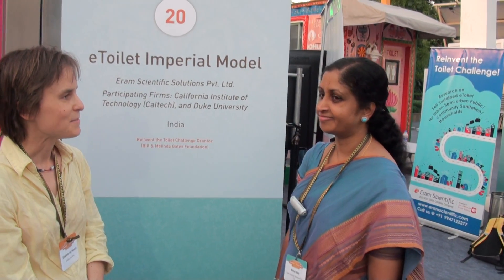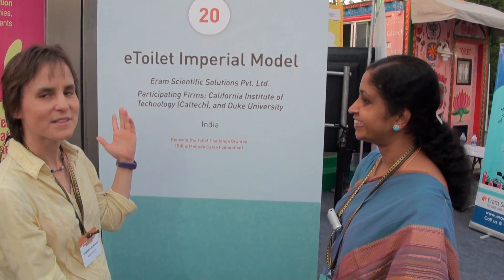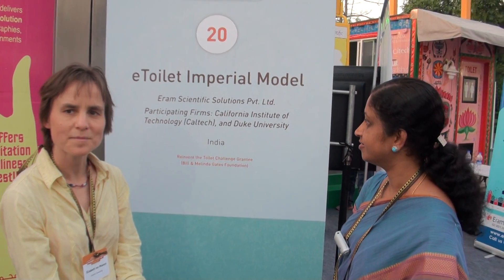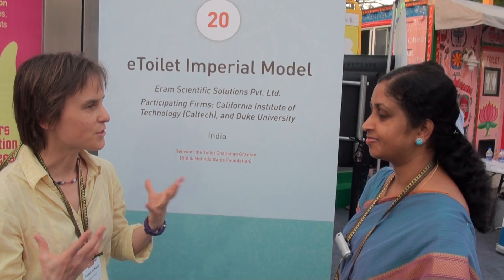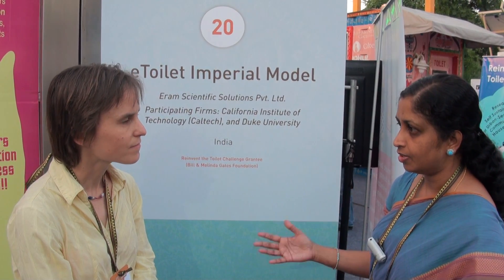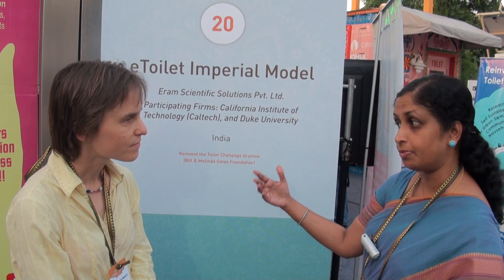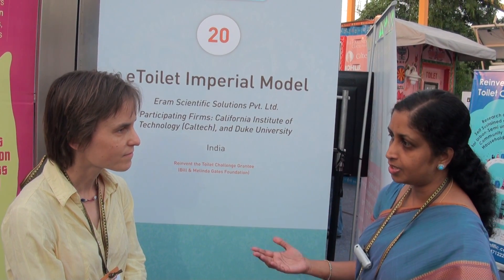Bincy Baby: eToilet Imperial Model (Eram Scientific, India) - interview, Part 1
and

Bincy was interviewed by Elisabeth von Muench on 21 March 2014 at Taj Palace Hotel in Delhi, India. Filmed by Arno Rosemarin (SEI).